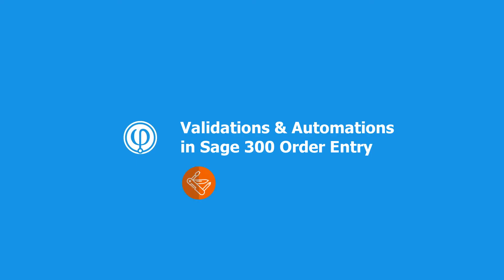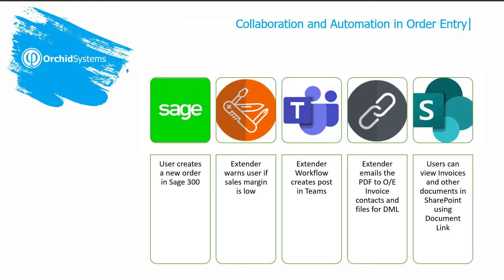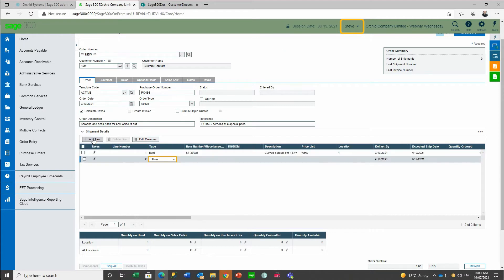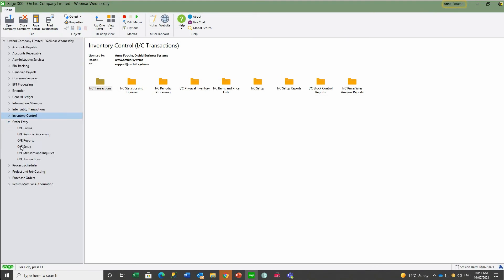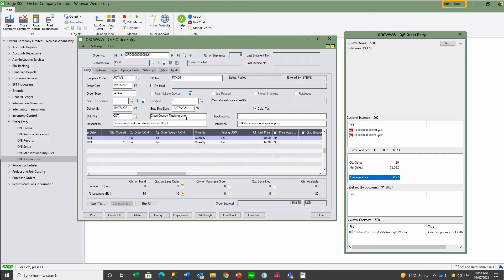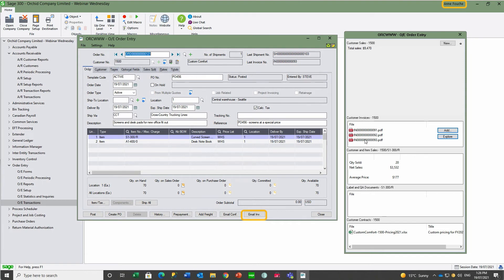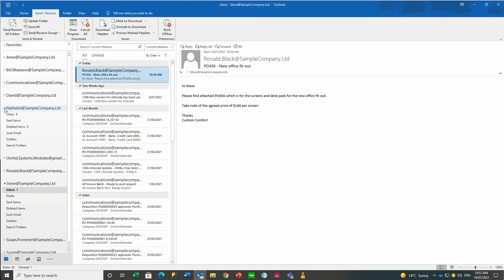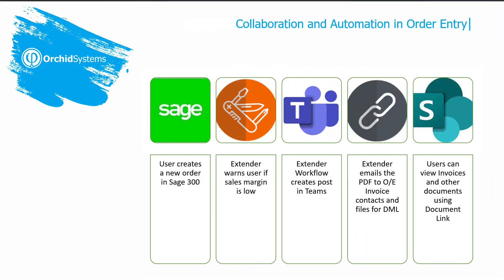Extender O/E Validations & Automations (Extender App)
We demonstrate a range of ways that Orchid Extender can be used to introduce validations and automation into the Sage 300 O/E Order Entry process.
00:00 Intro & Overview
01:22 Low Sales Margin validation and warning
02:45 Post new order notifications in Microsoft Teams
03:07 Reviewing with DML & SharePoint
04:09 Create & email Invoice PDF, file for DML
06:58 Review